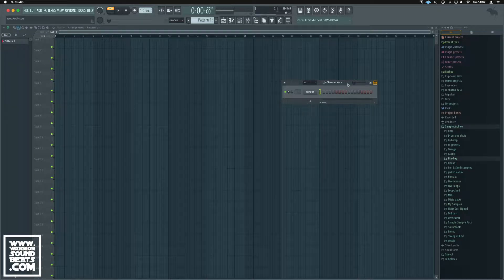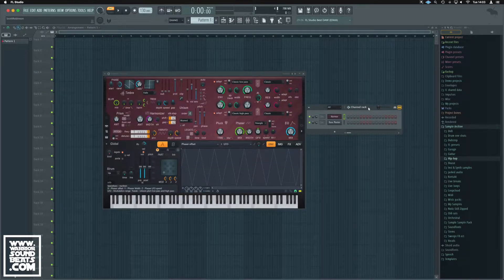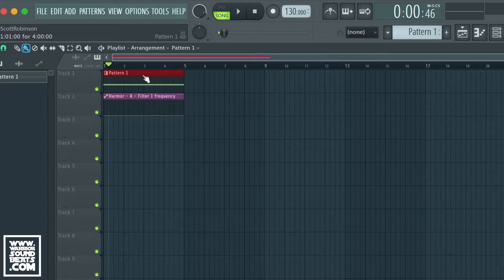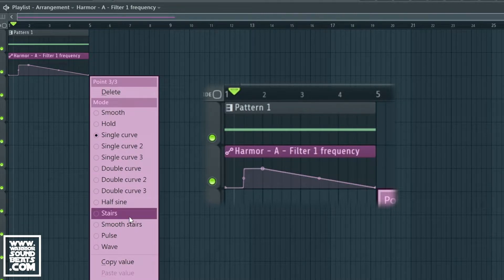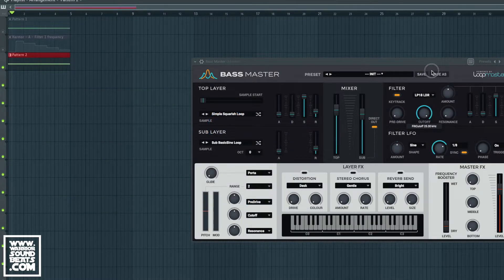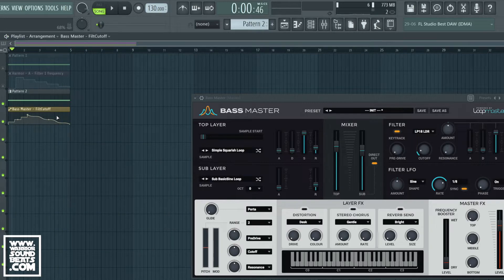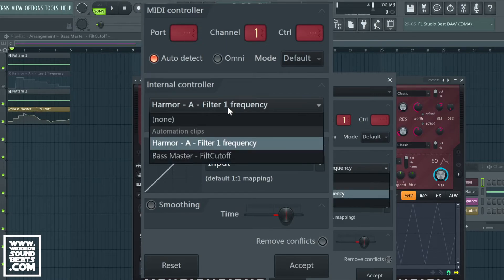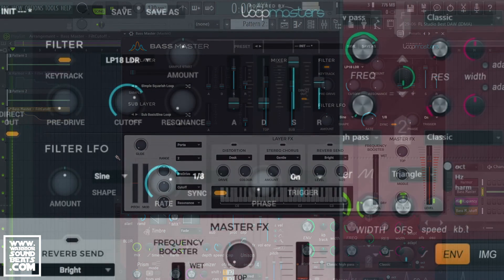How to Control Anything FL Studio 20 - How to use Automation in FL Studio 20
how to control anything fl studio 20
FL Studio automation is a little different to most daws, it doesn't link to a channel or even one specific parameter and its location isn't even fixed it can be placed anywhere. While not conventional this breaking of the rules is incredibly freeing and versatile to use once you understand it. so let me show you How to use Automation in FL Studio 20. We also cover 3rd party plugins and how to automate them so you can automate serum in FK studio 20 too. So you will know how to control anything fl studio 20

FREE STUFF